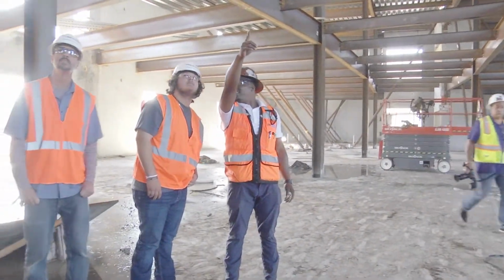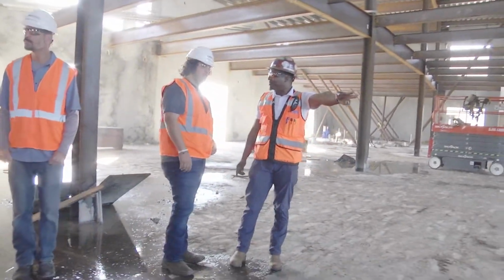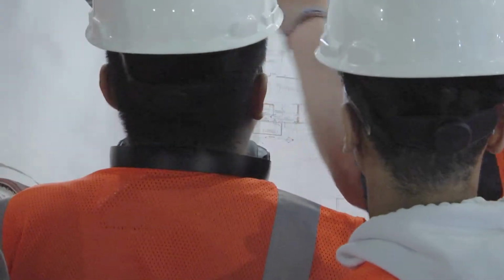Horus Construction UU School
Student  Construction Site Tour